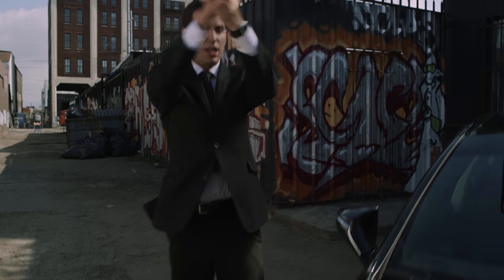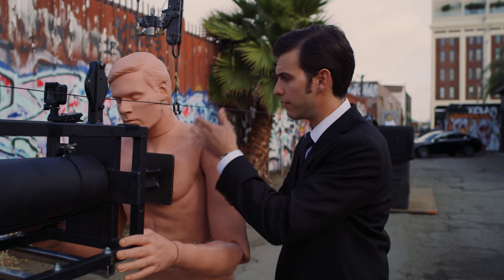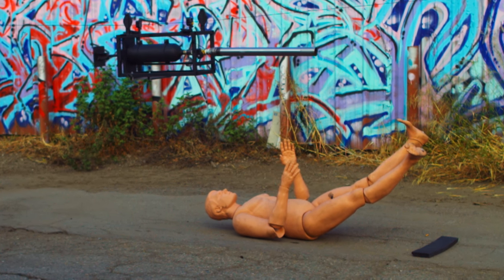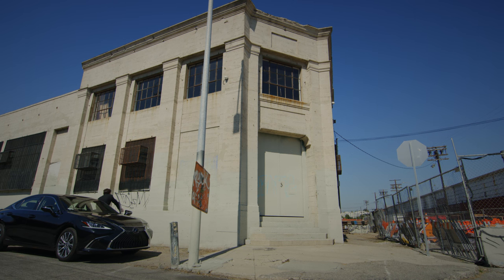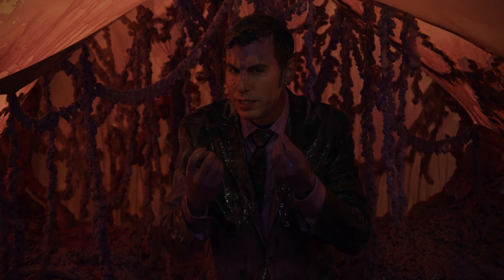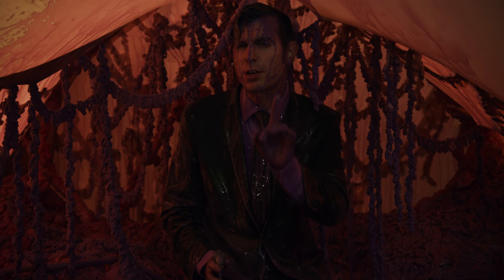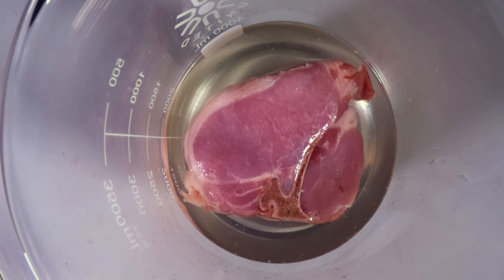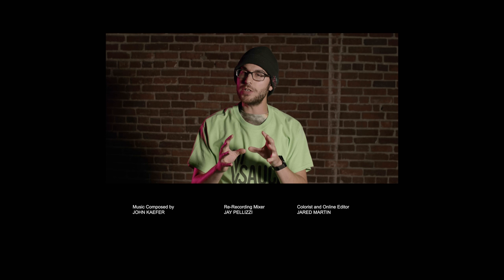Could You Survive MEN IN BLACK?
(Click “Show More” for references)

Donning his black suit, Jake (me) finds out if you could survive being swallowed by a gargantuan alien insect, the kickback of an alien gun, and the immense power and consequences generated by condensing a universe into a very small volume…as he attempts to save Earth from complete destruction.

0:00 Introduction
1:39 Laser Pistol Recoil
4:00 How Much Does A Galaxy Weigh?
8:19 Being Eaten By An Insect
12:17 Wrap Up

ADDITIONAL LEARNING